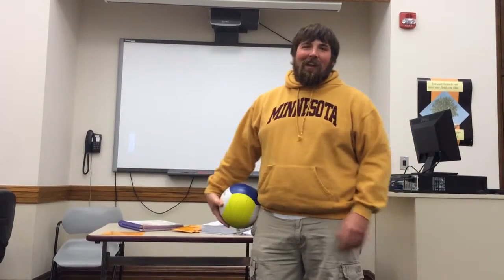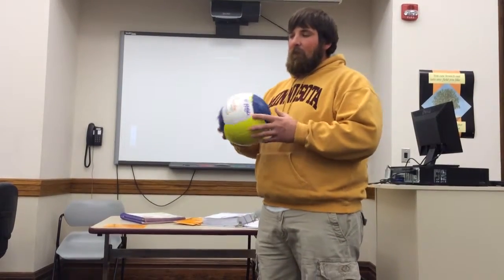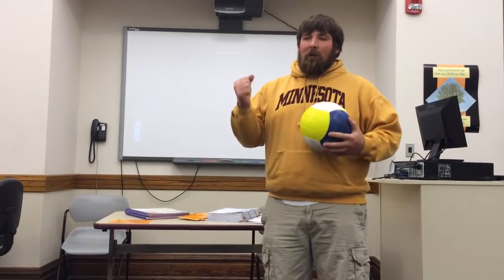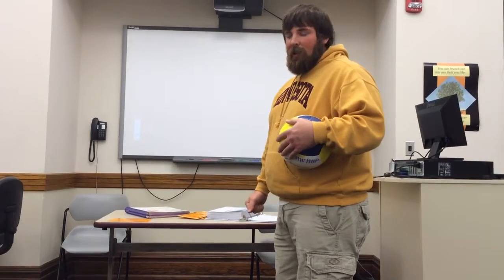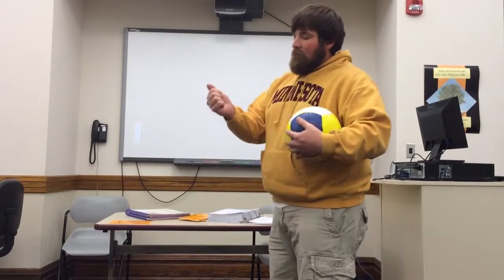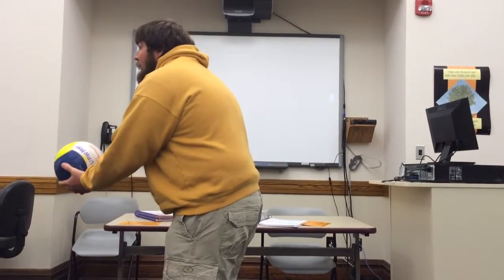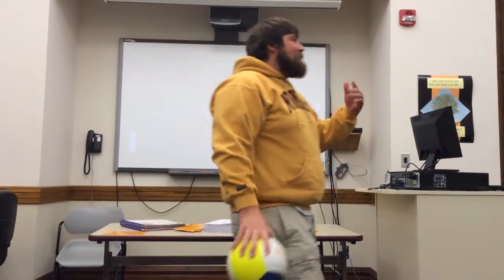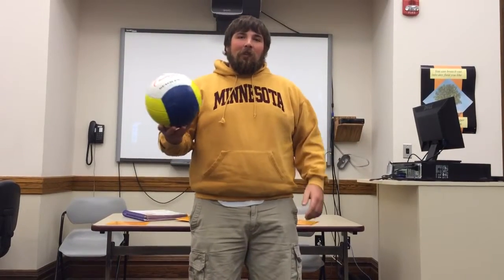Micro teach 2 Brent Bingham